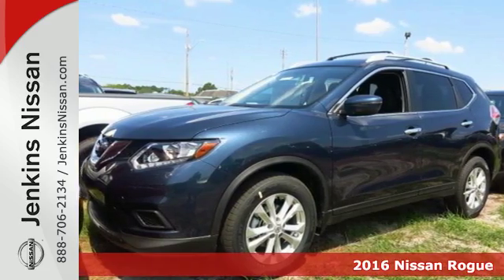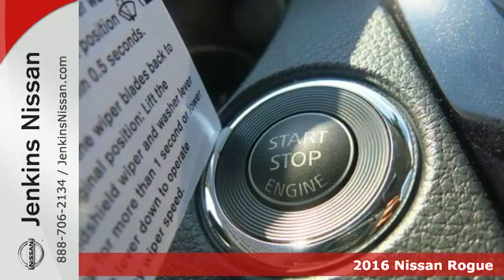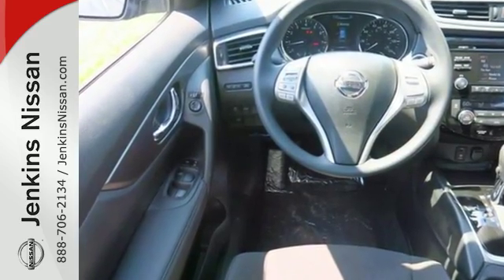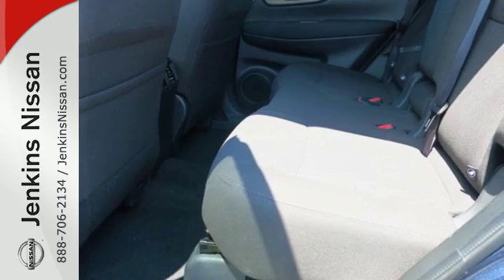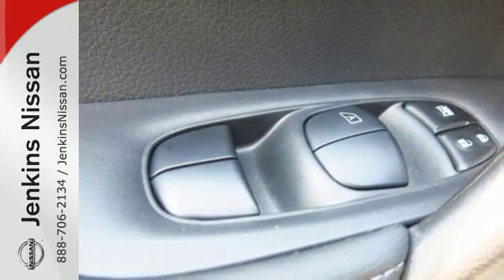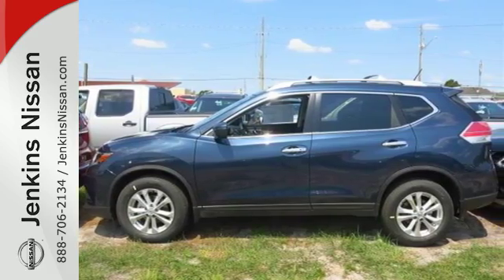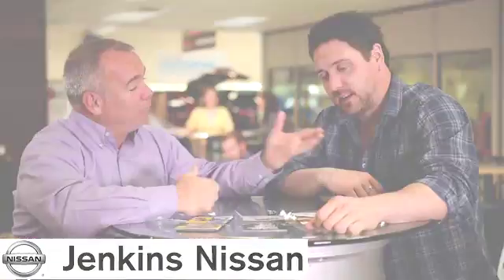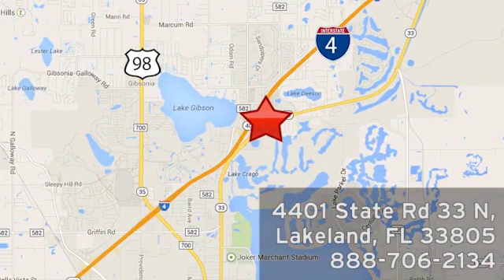New 2016 Nissan Rogue Lakeland FL Tampa, FL 16R504 - SOLD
Year: 2016
Make: Nissan
Model: Rogue
Trim: FWD 4dr SV
Engine: 2.5 L 4 Cyl. Cyl.
Color: Arctic Blue Metallic
Stock #: 16R504
VIN: KNMAT2MT8GP679013

Address:
401 State Rd 33 N